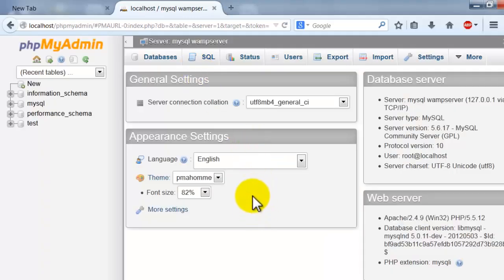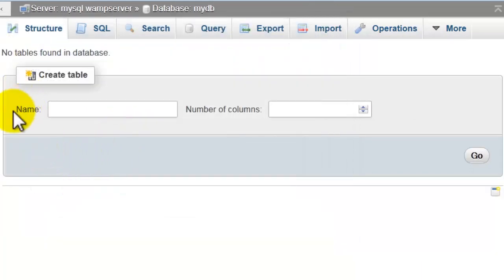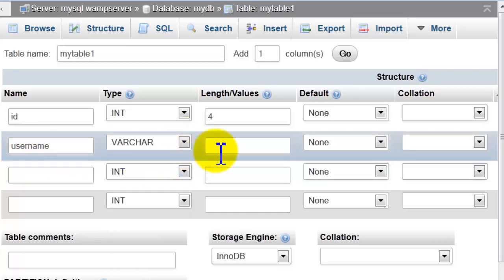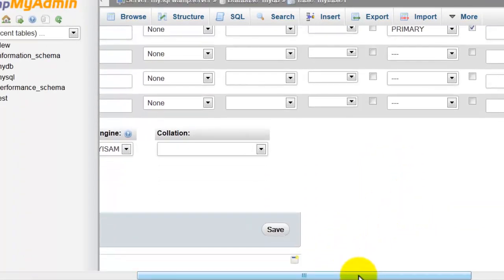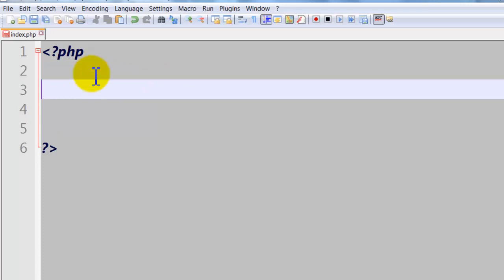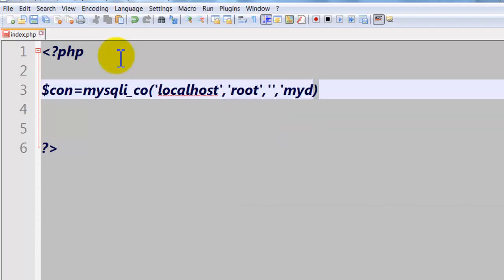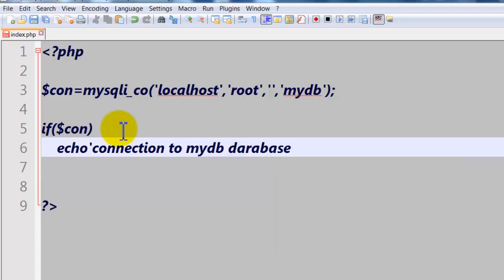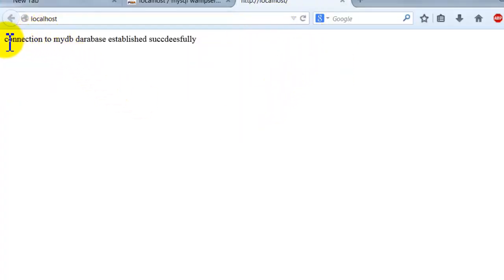Create Database, Table and Connect to the Server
In this video i will show you how to create a database and a table on the local server and how to connect to to the database...